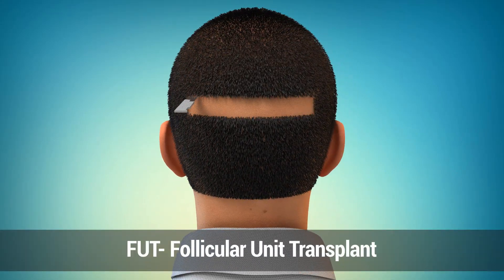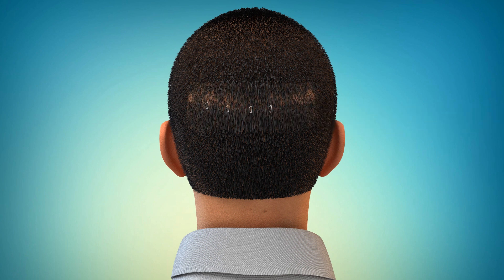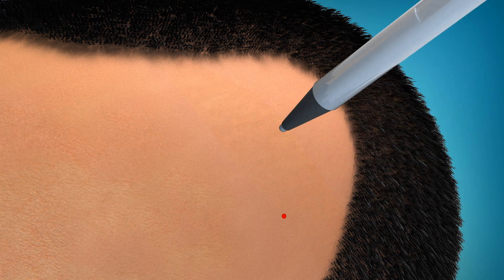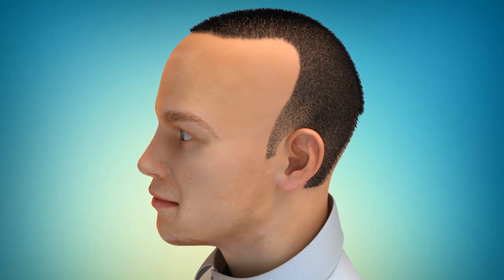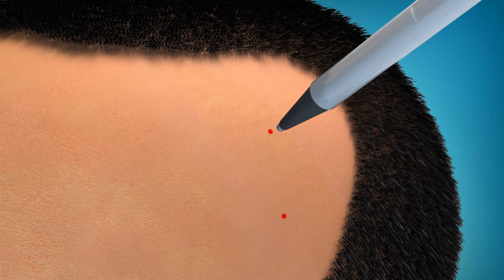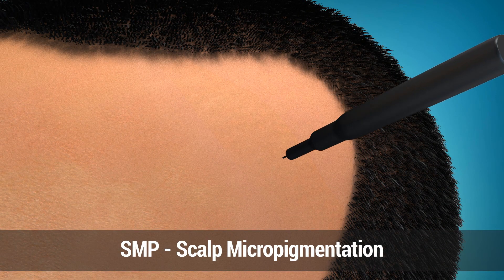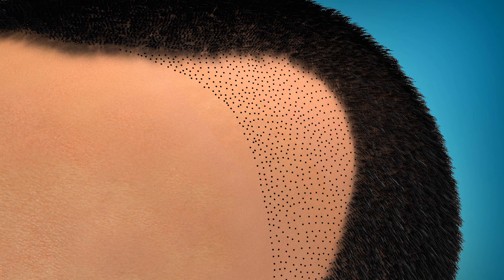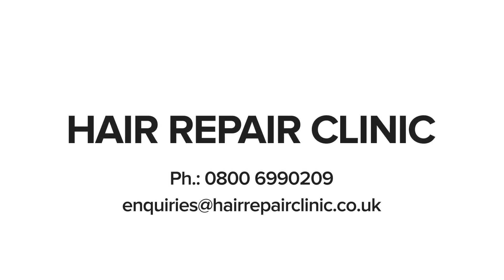Hair Repair Clinic FUE v FUT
Animation showing the different Hair Transplant Techniques. FUT VS FUE. Also SMP Scalp Micropigmentation